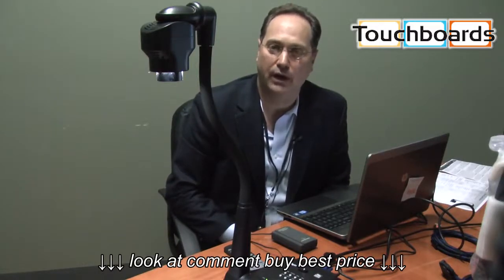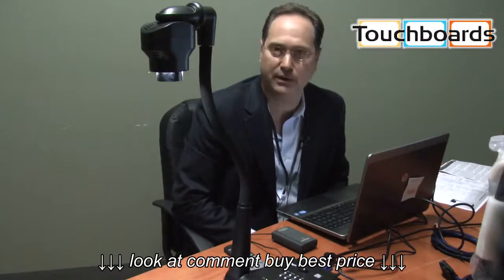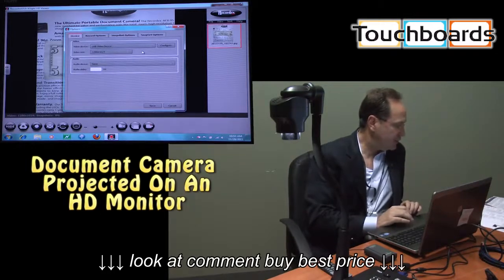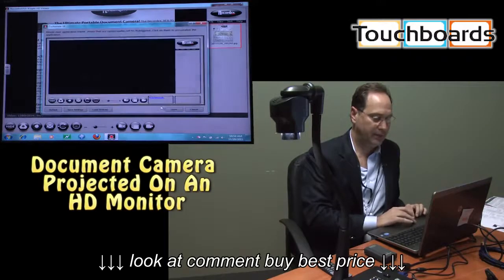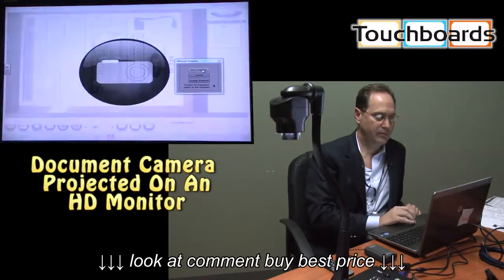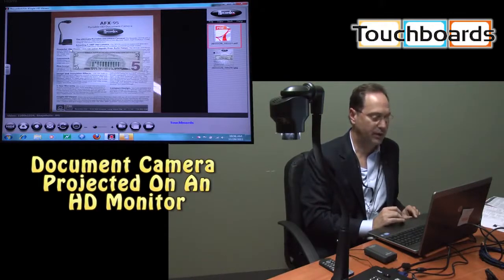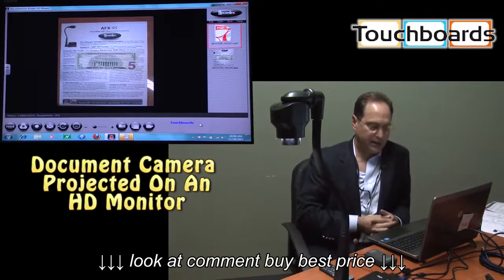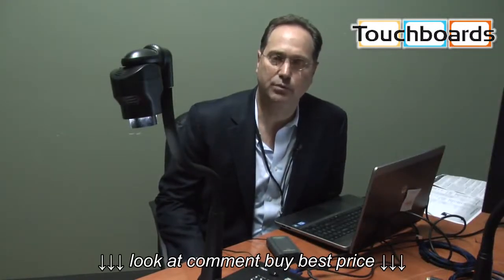Recordex AFX 95 & AFX 150 Document Cameras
Recordex AFX 95 & AFX 150 Document Cameras, Recordex AFX 95 & AFX 150 Document Cameras